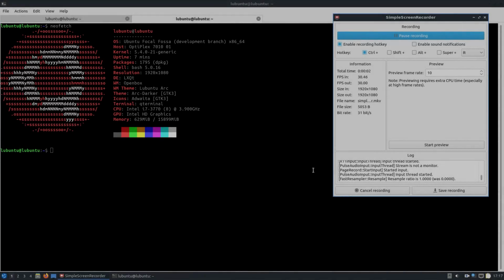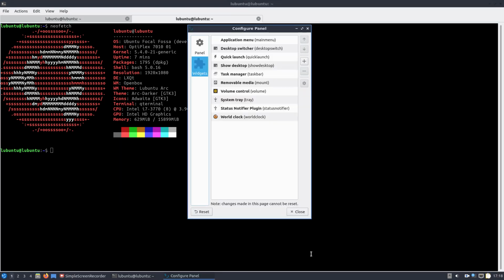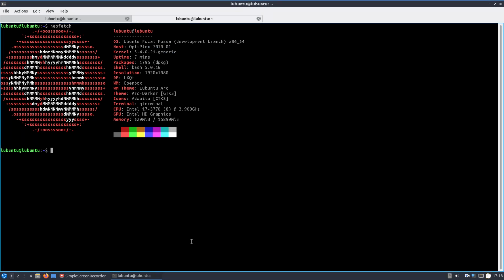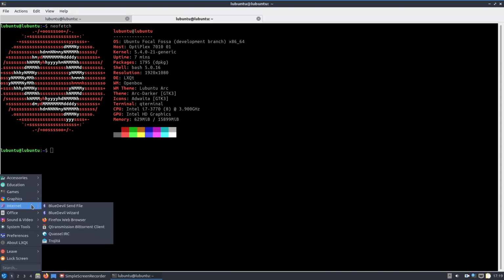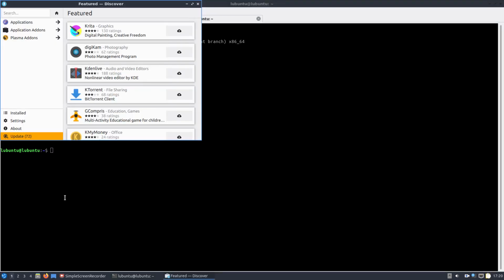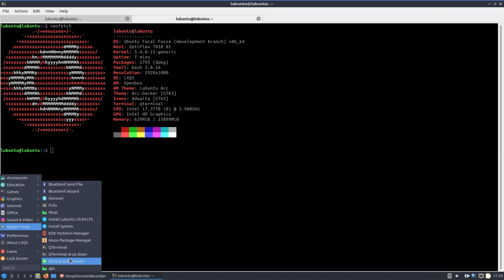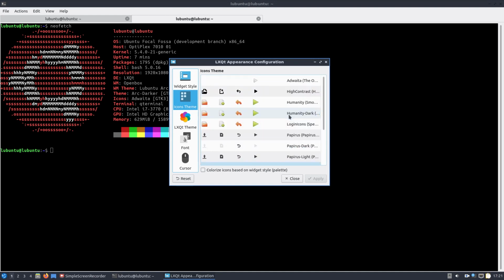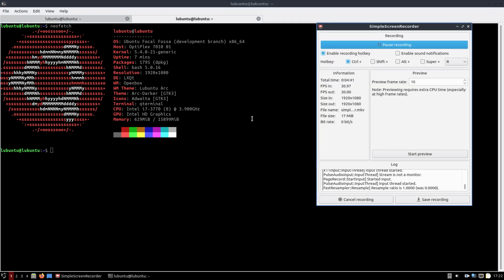Lubuntu 20.04 Simply Light Linux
Perfect for low spec machines. No surprises here, nice.
Welcome to the TOTAL OS TODAY technology channel and home of The LINUX A-TEAM. Join our world class community and connect with other OS members around the globe.   LINKS -

*NEW*  Attention guys (and ladies) -
TOTAL OS TODAY is happy to link up with a new hair care company The easiest personal grooming I've ever used and they offer a 100 percent money back guarantee.

*Apply for the AmEx Card - it's free and get rewards.